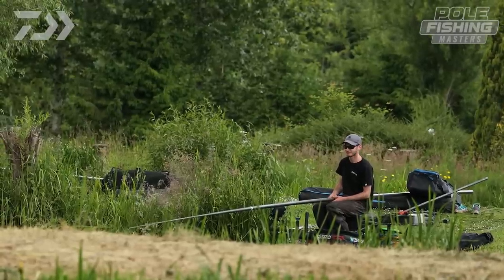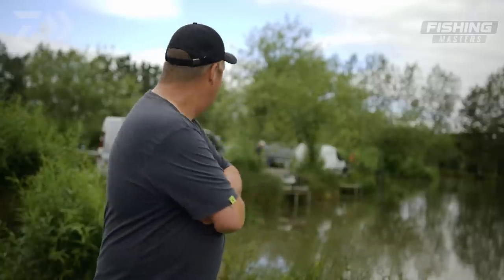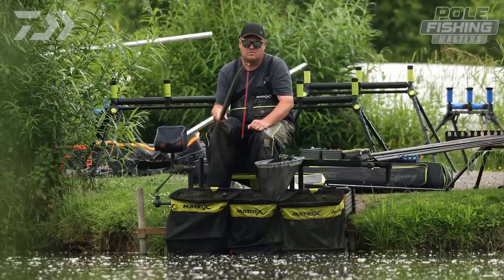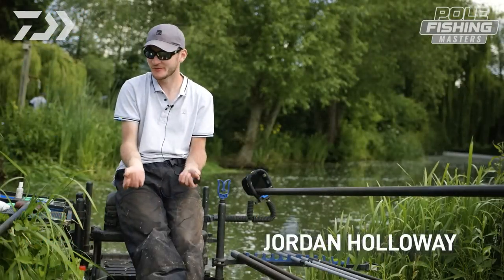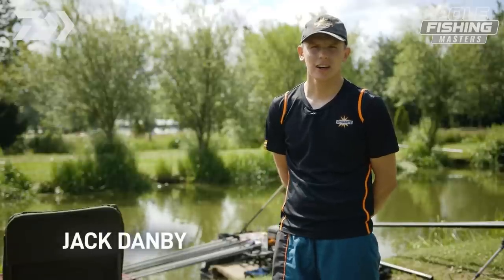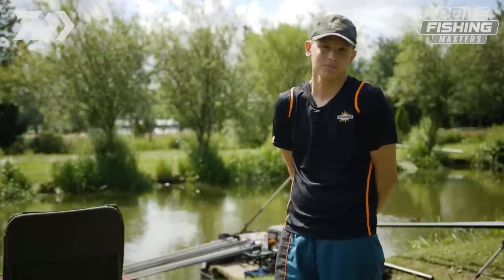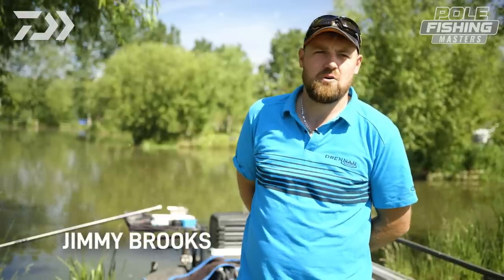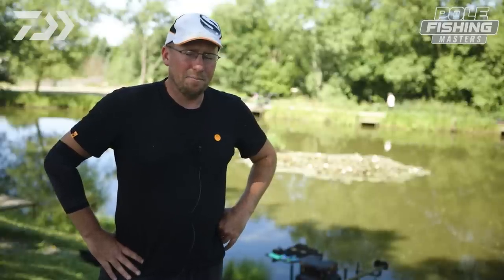Daiwa Pole Fishing Masters 2022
Highlights from the Daiwa Pole Fishing Masters at Tunnel Barn Farm. Watch as 120 of the UK's best anglers lock horns for the most coveted festival prize in UK commercial match fishing...

Starring Jamie Hughes, Andy Bennett, Jordan Holloway, Alan Scotthorne & more...

1. D5UIN289GCVYMXZK
2. ELKQZE09MKVW1RRE
3. K4GAAXJ14FP8A5U5
4. O9DAAN4OIJ8O2MXX
5. FRMO1TQEKGCFS9UK
6. WY9VLC8XOFXCY97J